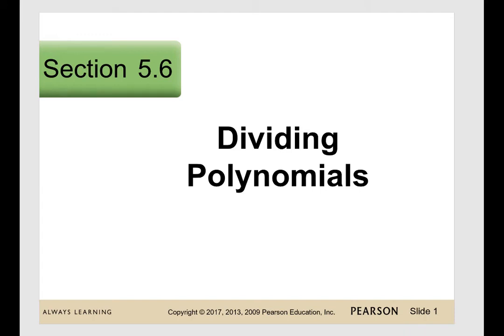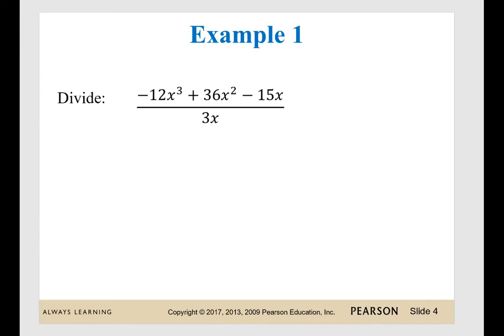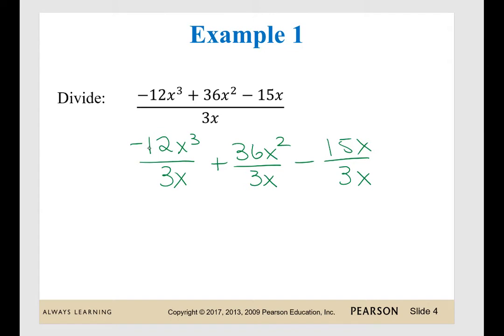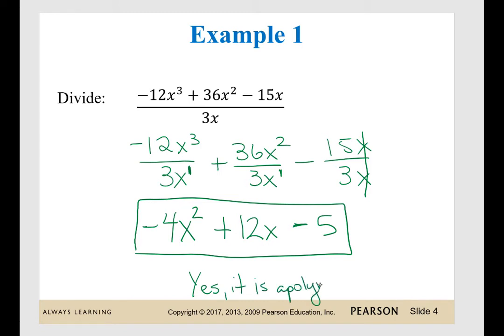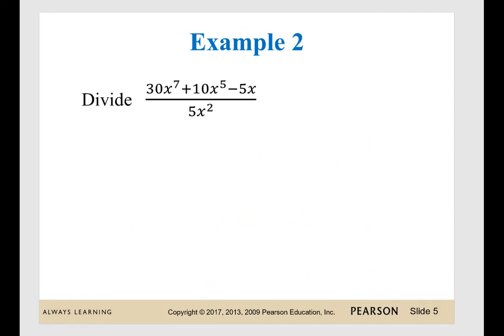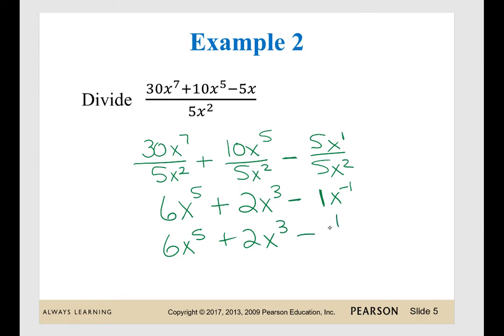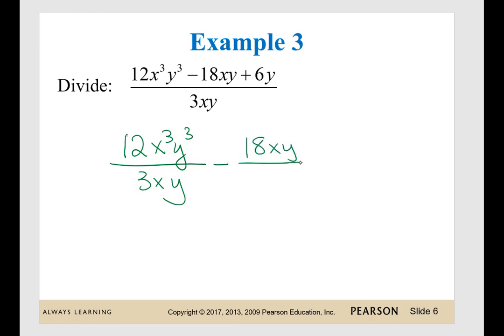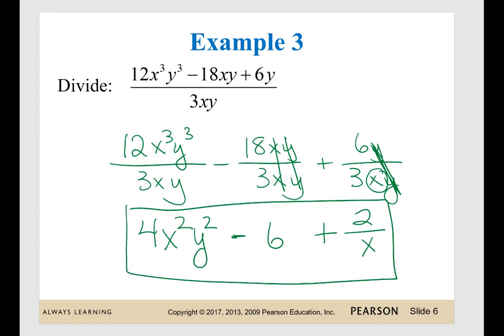Dividing Polynomials by a Monomial